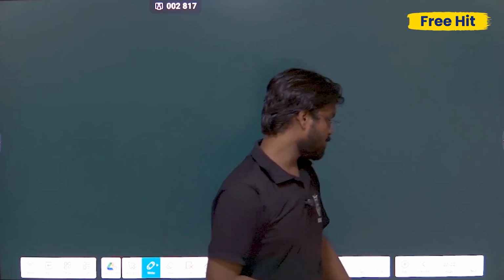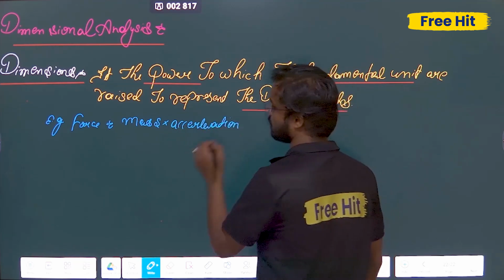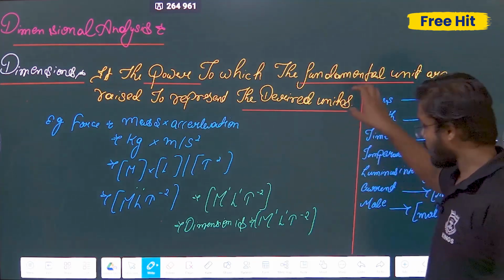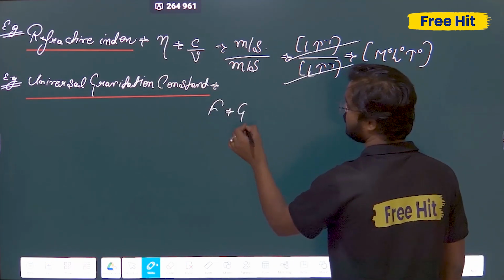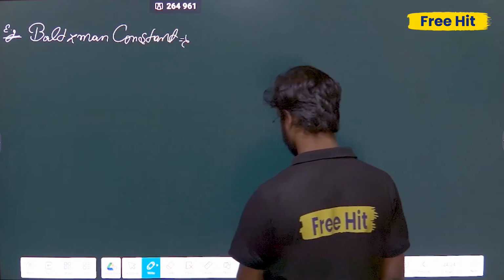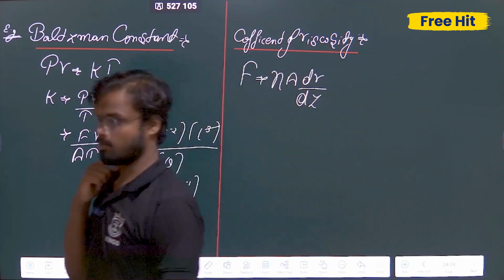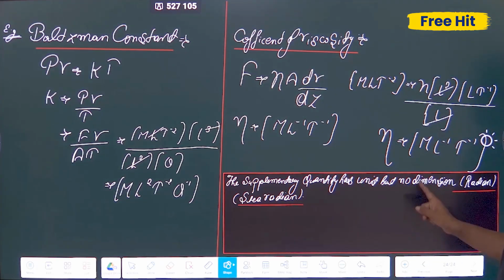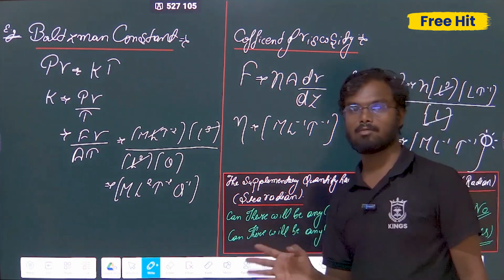NEET- Units & Measurements | Lecture- 1 Part- 1